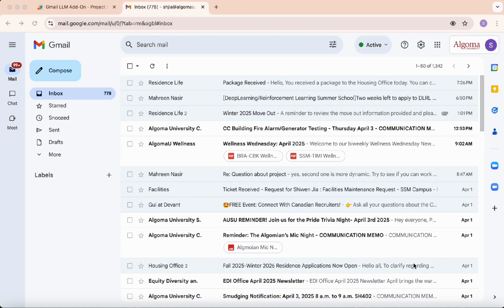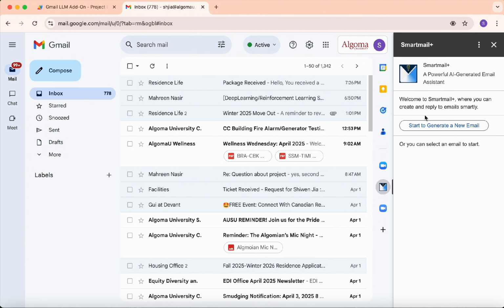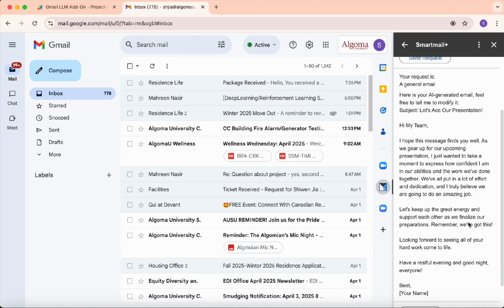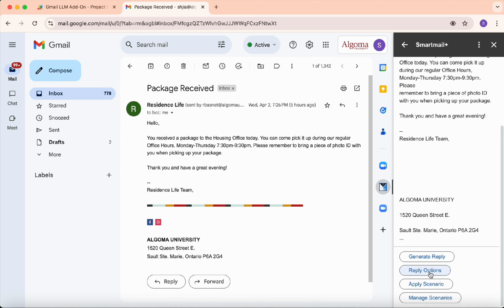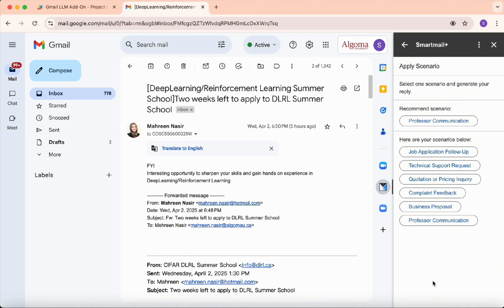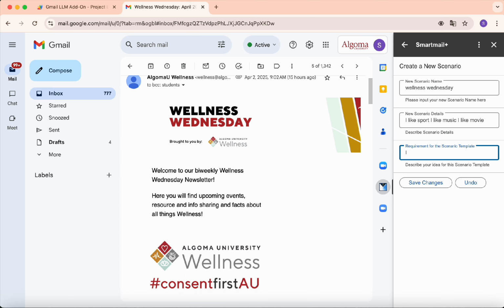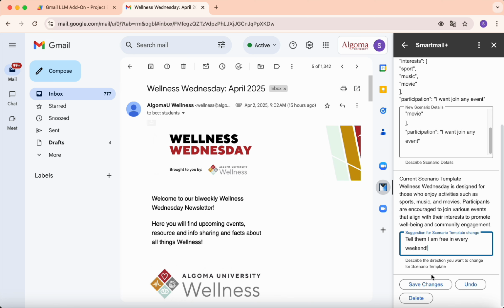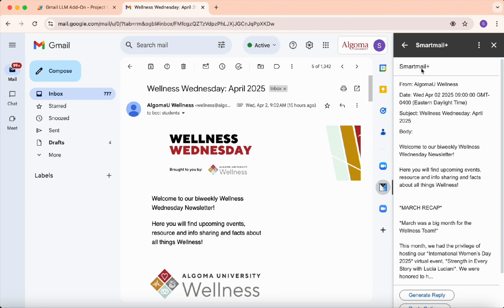Smartmail+ Usage Demo Video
This is a usage demo video for Smartmail+, an AI-powered Gmail add-on currently in beta testing. The video walks through the key features of Smartmail+, including generating emails and replies based on user requests, attitudes, and scenario templates. It also covers how to test-deploy the add-on in the Google Apps Script environment.